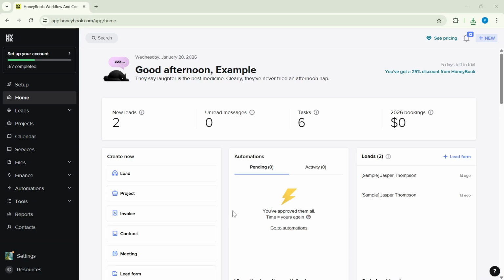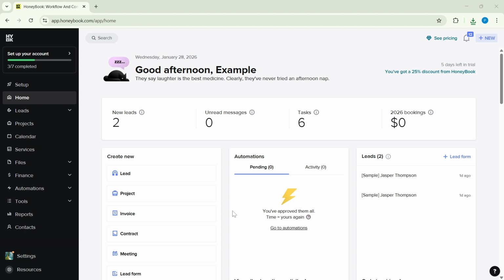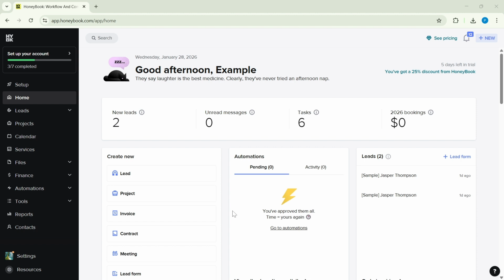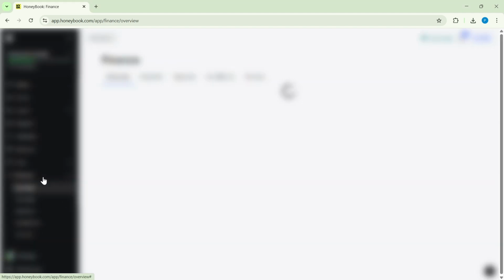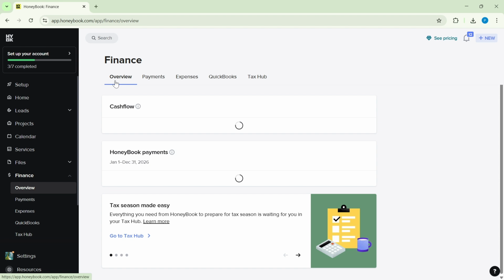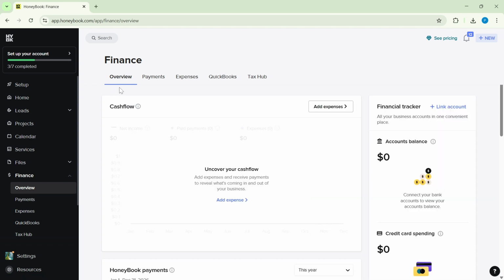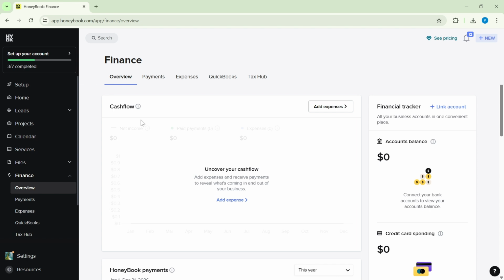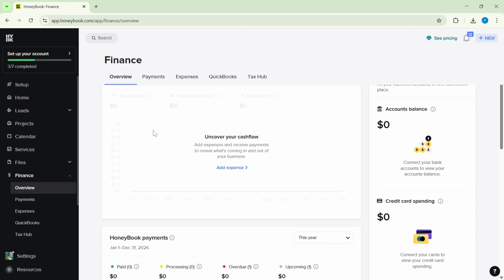How To View The Finance Overview In HoneyBook (Income Summary 2026)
In this 2026 HoneyBook finance guide, you’ll learn exactly how to view the finance overview so you can track income, payments, and overall business performance. The finance overview gives you a high-level snapshot of your revenue in one place.

Understanding this dashboard helps you make smarter decisions, forecast cash flow, and stay in control of your finances. In this video, I’ll show you where to find it and how to read the data correctly.

🔹 What You’ll Learn:
-How To Access The Finance Overview Inside HoneyBook
-How To Read Income Summaries And Payment Totals
-How To Track Paid, Pending, And Overdue Amounts
-How To Use Financial Data For Better Business Decisions
-How To Monitor Revenue Trends Over Time
-How To Match Finance Overview Data With Project Payments
-How To Avoid Misinterpreting Income Metrics
-How To Stay Financially Organized Year-Round

💡 Pro Tip: Review your finance overview weekly, not monthly. Frequent check-ins help you catch issues early and maintain healthy cash flow.

By the end of this video, you’ll know how to use the HoneyBook finance overview to monitor income confidently in 2026.